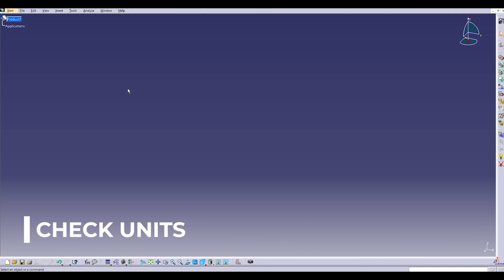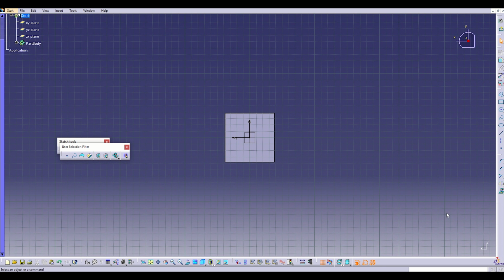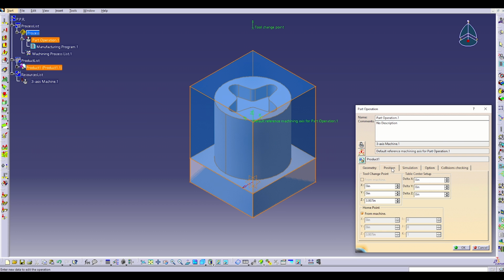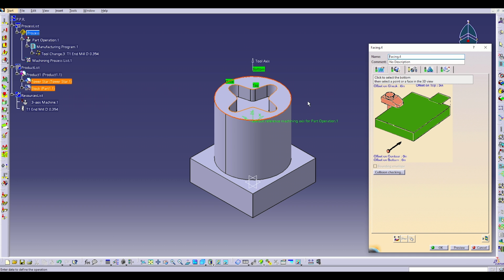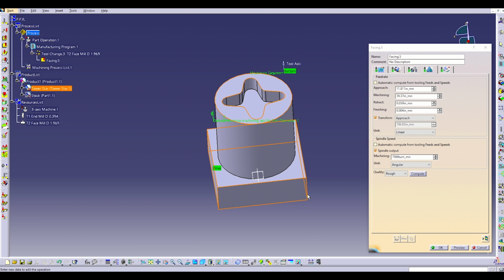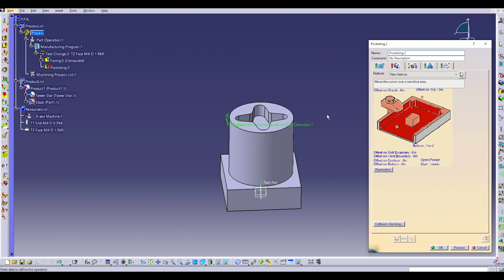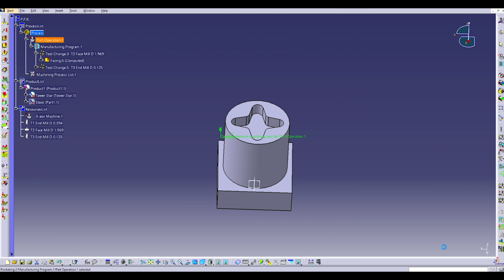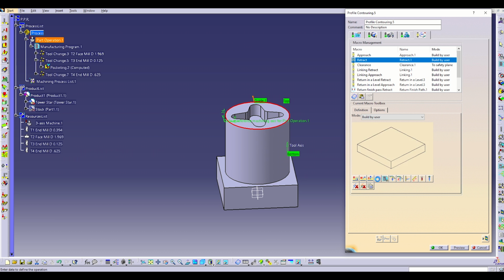Chapter 3 VIdeo